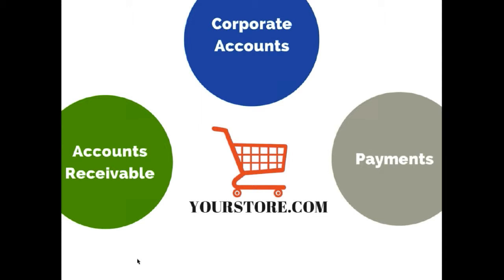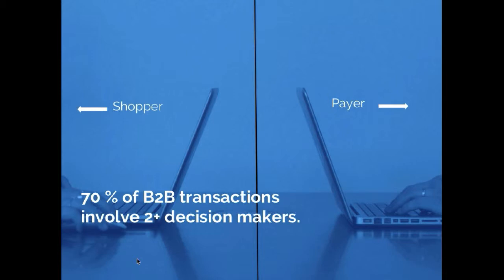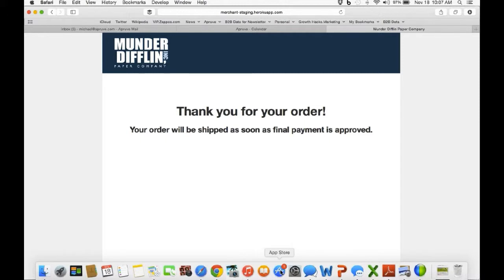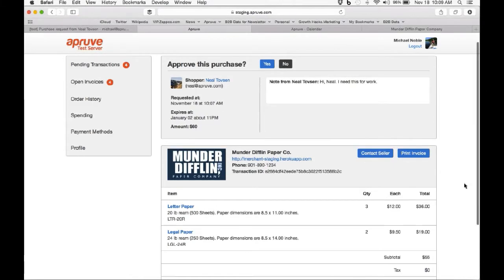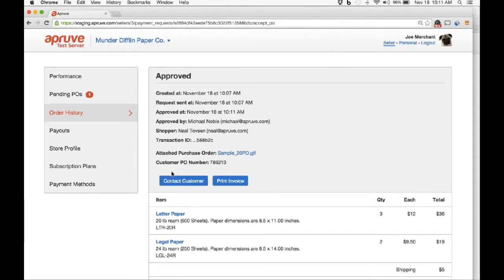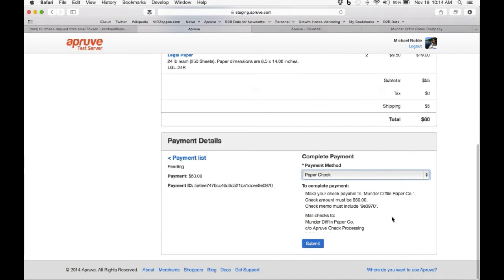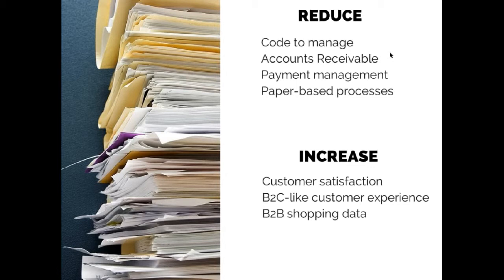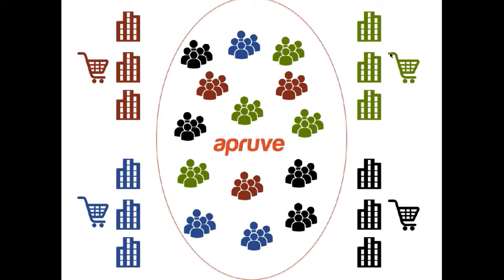Fall Web Series, Part 3 of 3: B2B Shopping Simplified with Apruve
Get paid with Apruve.  Exploring the complexities of the business shopping process, Apruve solves common B2B shopping woes - streamlining approvals and facilitating paperless POs.